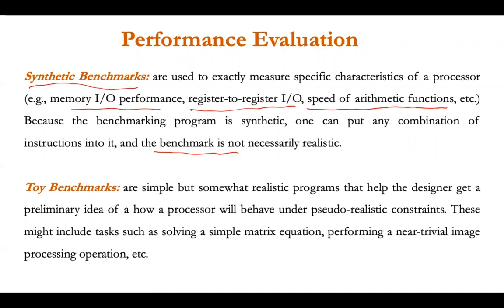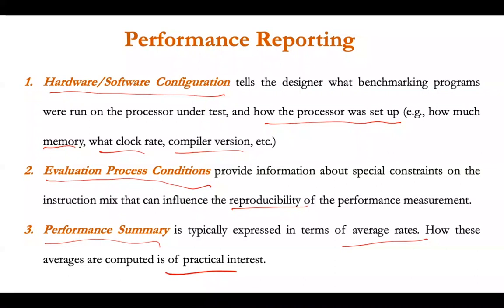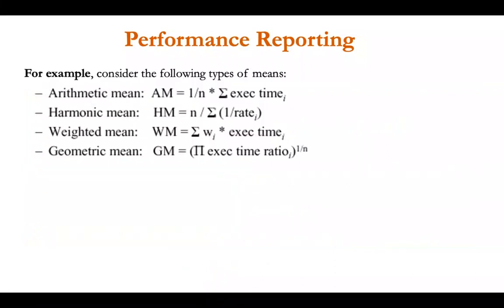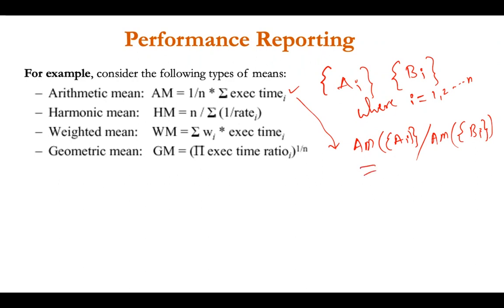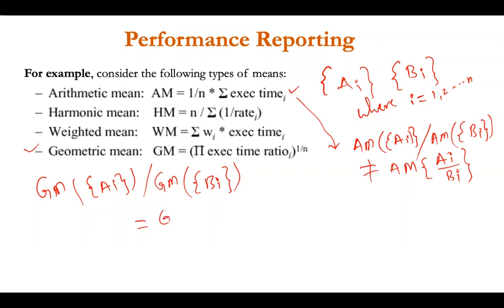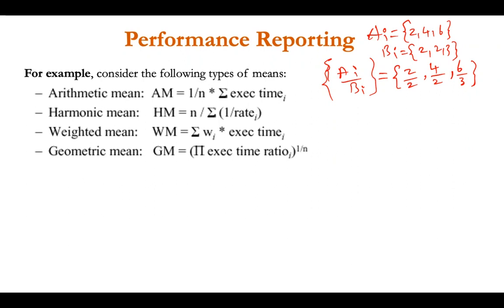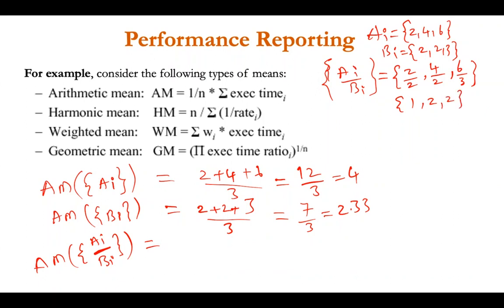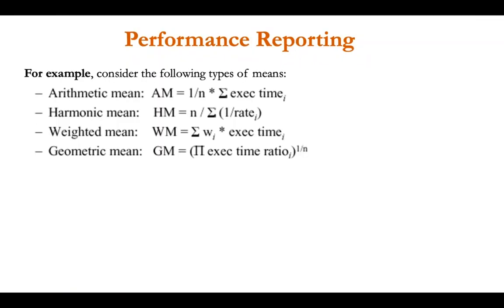Performance Evaluation and Report